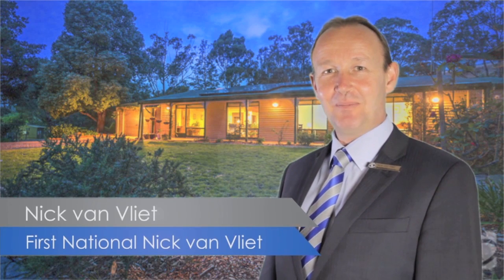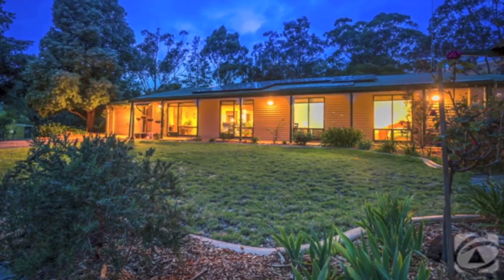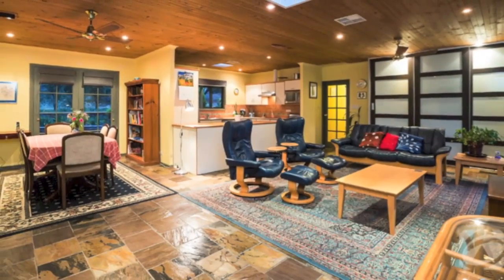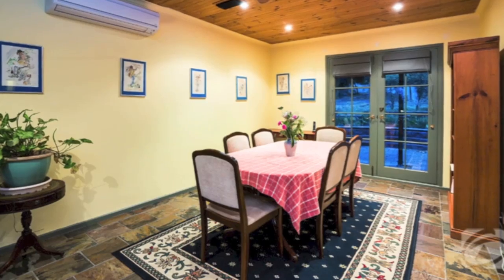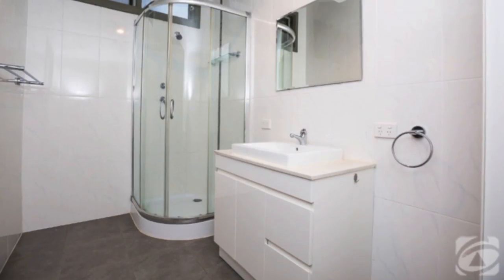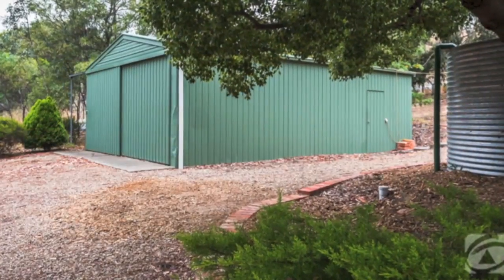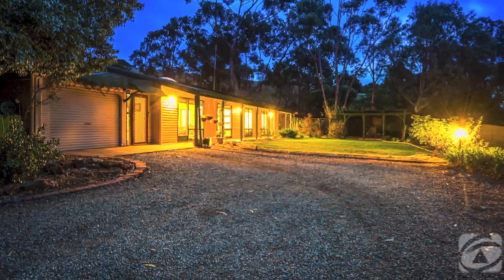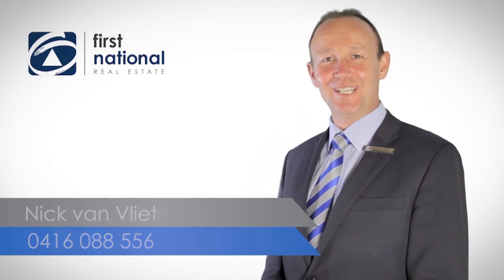52 St Andrews Tce Willunga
Opportunity Knocks!

A lovely, warm and inviting family home on a whopping 2378m2 block, presenting excellent potential for sub division into 2 or 3 titles (STCC) and slightly elevated offering attractive northerly views.

Filled with a welcoming & cosy atmosphere that combines contemporary touches with an artisan country flair, the home itself centres around bright and airy open plan living with huge windows that take advantage of the northerly aspect. Incorporating a spacious lounge area with a wall of modern built in cupboards, a meals area with French doors to the rear verandah and a good size kitchen with stainless steel appliances, this family room features a matchboard ceiling with built in surround sound speakers and lovely slate flooring.

Offering 3 bedrooms and two bathrooms, the master bedroom boasts a triple mirrored built in robe and an updated modern ensuite.

Outside the generous surrounding space, dotted with mature shady trees, offers a fantastic playground for the kids and features full width front and rear verandahs and a separate sheltered outdoor entertaining area. In addition to the single garage there is a large workshop with concrete floor and plentiful off street gravelled parking.

Set on the fringe of the town, Willunga’s charming high street is less than an easy 10 minute stroll away, yet the positioning is privately set with few surrounding homes. Attractive to families looking for room to play and surrounding space to enjoy, smart investors will recognise the opportunity for money to be made in this exceptionally convenient location.

The potential in this property is exciting.